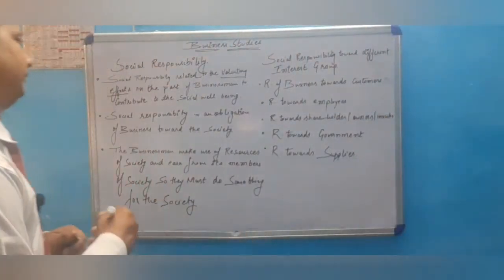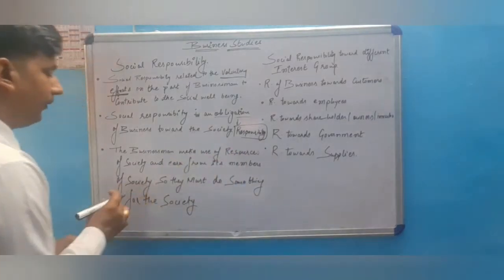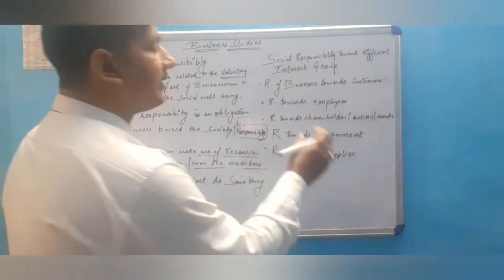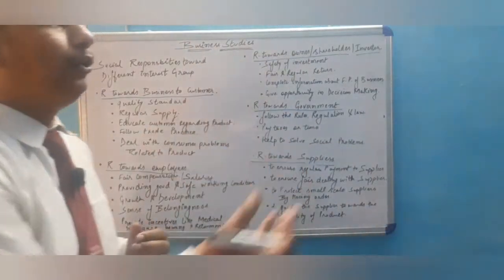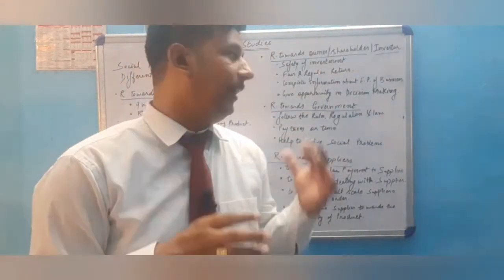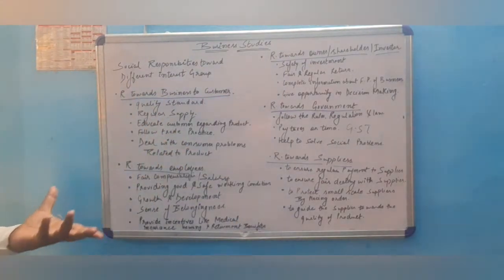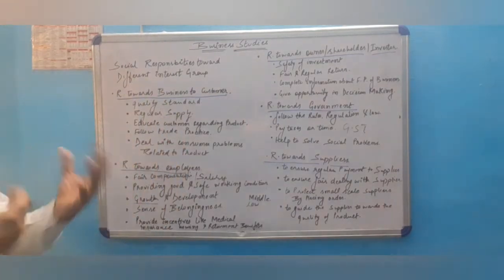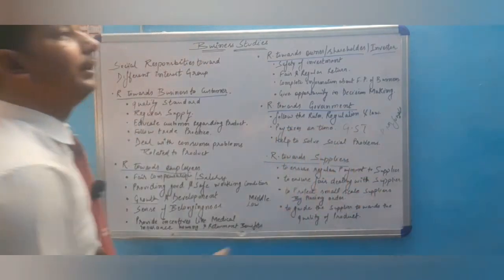May 22, 2021